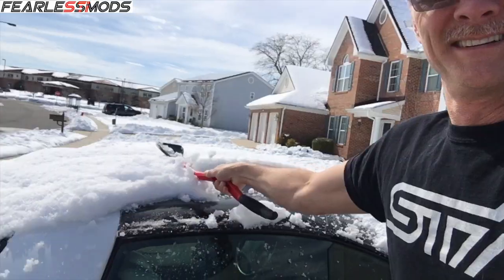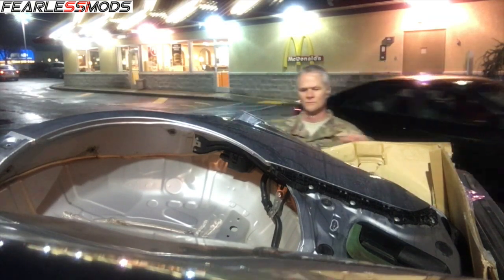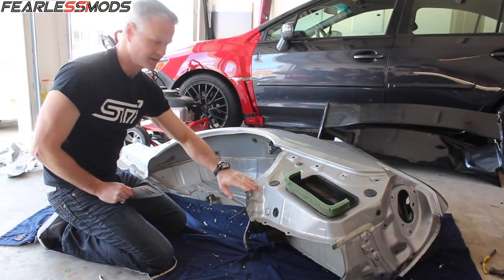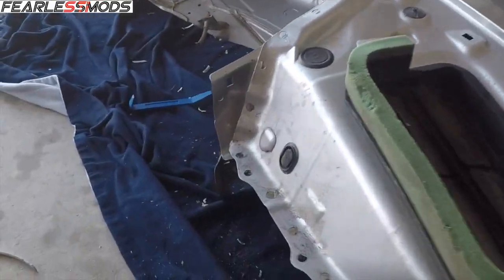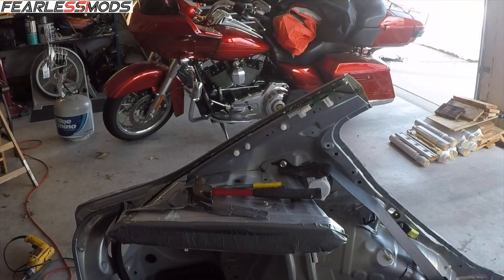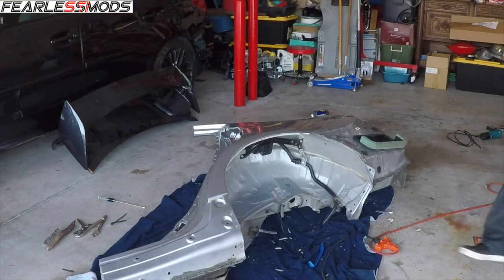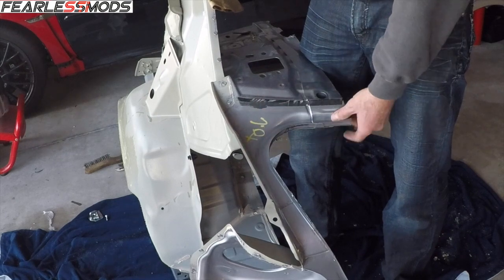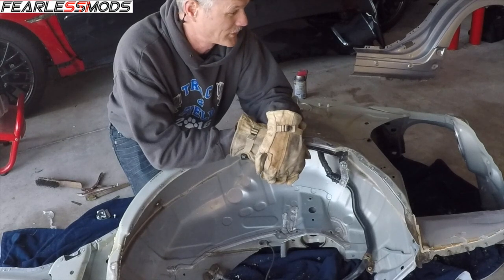Subaru WRX STi Ep. 17: Quarter Panel Replacement Part 1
Tackling the hardest job yet on the STi--pulling the skin off our donor quarter panel in the first part of this series.

1:15     Electromania     Vitality
3:29     Itro Tobu            Cloud 9